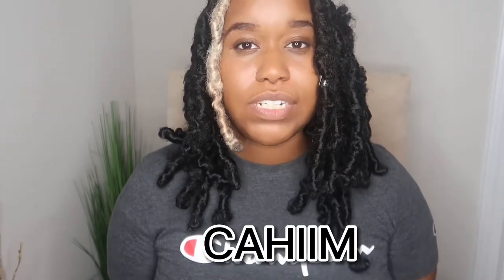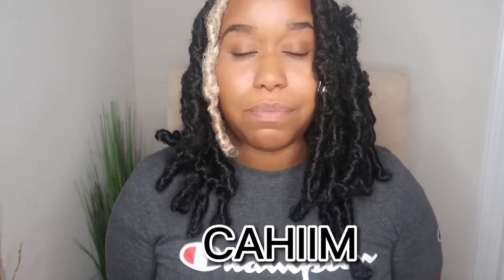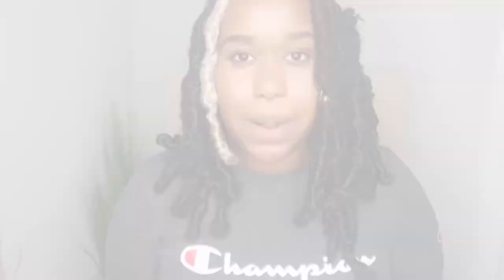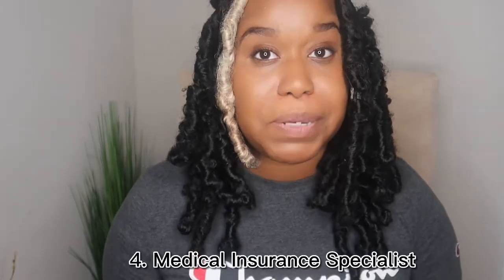6 ENTRY LEVEL JOBS TO DO AFTER GETTING A DEGREE IN HEALTH INFORMATION MANAGEMENT!!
Entry Level HIM job ideas you can try to eventually land a mid level position as a HIM professional.

In this video I will be going over a few entry level positions you can do in the HIM Field that can help you get your foot in the door at a “higher end” position if you have little to no experience in the field. I hope this video gives you some type of idea on which direction to go into to get a jump start to your career if you are thinking of going into the HIM Field.

-Timestamps-
00:00 - Intro
4:20 - 1. MEDICAL ASSISTANT/ MEDICAL ADMINISTRATIVE ASSISTANT
4:59 - 2. MEDICAL RECORD SPECIALIST OR ROI
5:52 - 3. PATIENT REGISTRATION
6:45 - 4. MEDICAL INSURANCE SPECIALIST
7:09 - 5. MEDICAL BILLING
8:18 - 6. ANY ENTRY LEVEL HOSPITAL JOB

The camera I’m using:
Canon PowerShot G7 X Mark II (Black) International Version - 64GB Basic Accessories Bundle